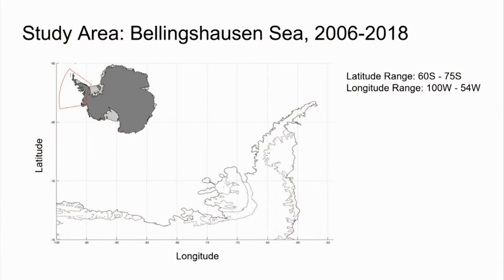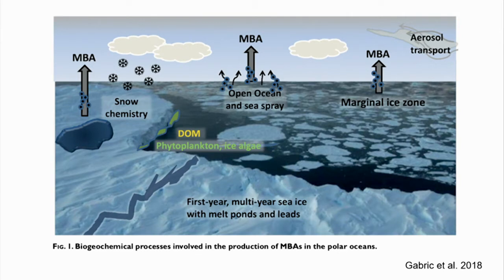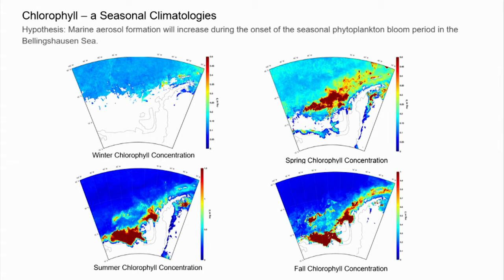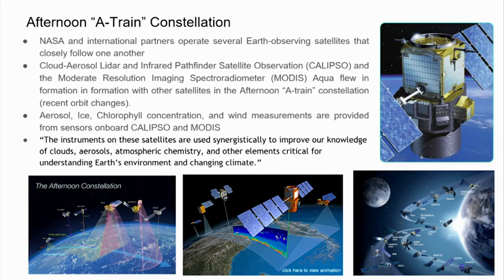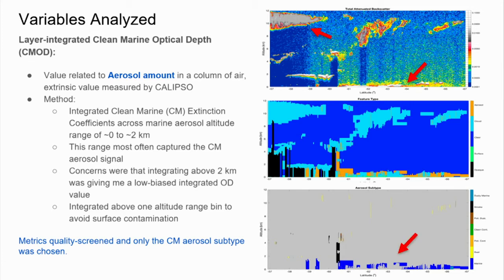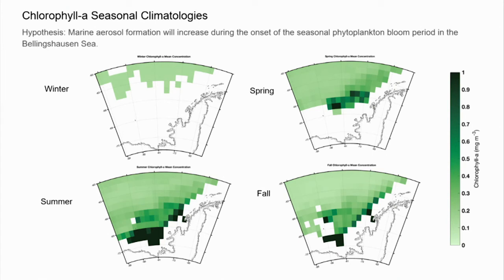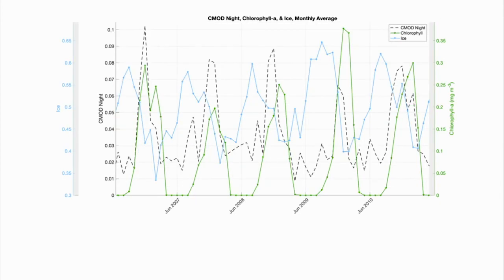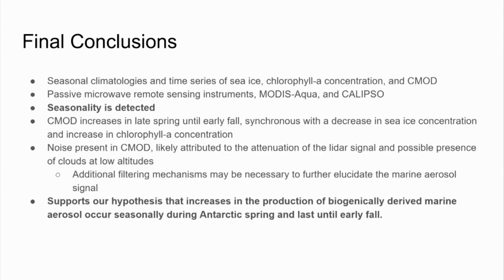Seasonal Trends in the Bellingshausen Sea